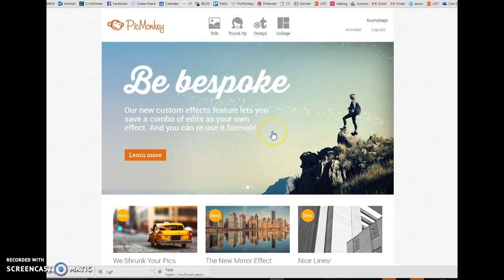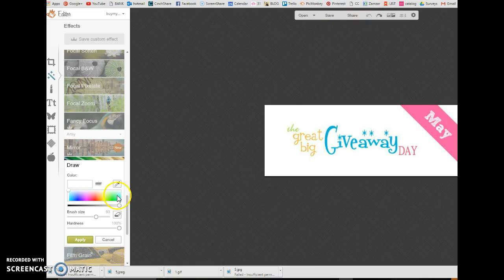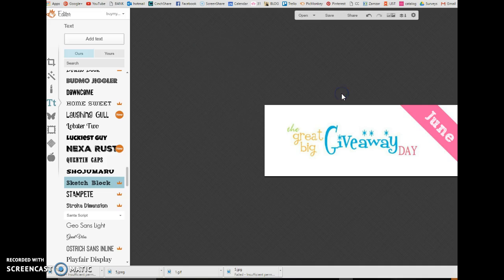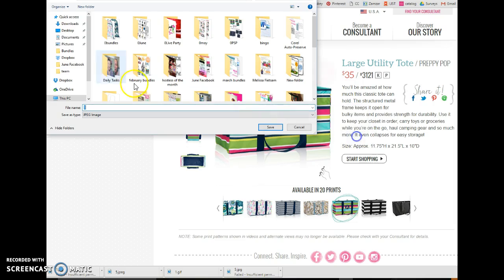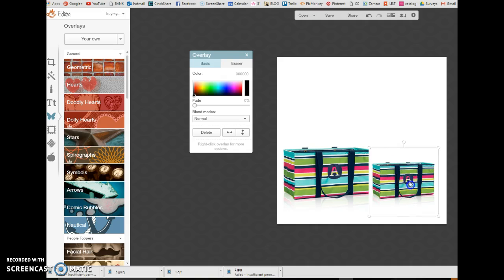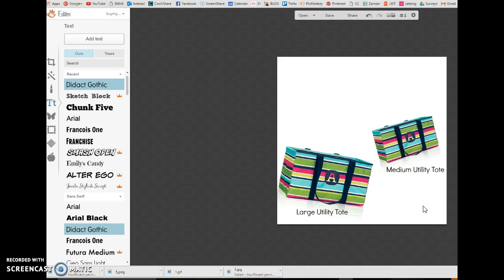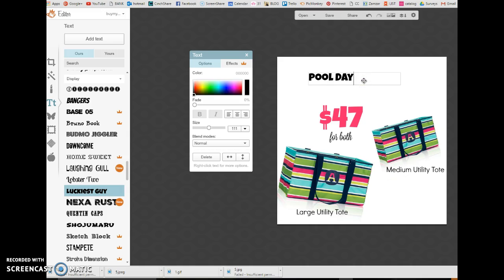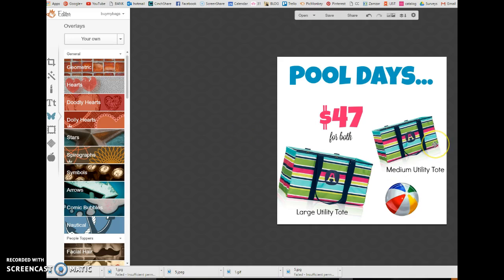Use Picmonkey.com to edit and Create your Thirty-One Images